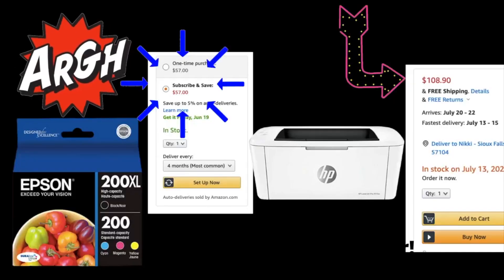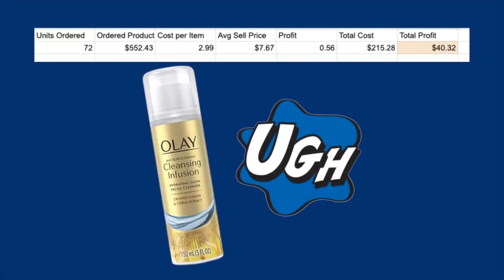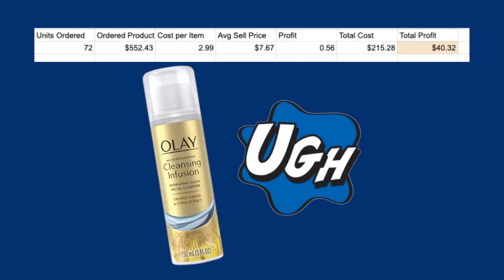Amazon Selling Mistakes: Sharing My Retail Arbitrage Costly Mistakes and Tips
Sharing the big, small, and humorous mistakes I have made in the 3 years I've been selling on Amazon doing Retail Arbitrage.